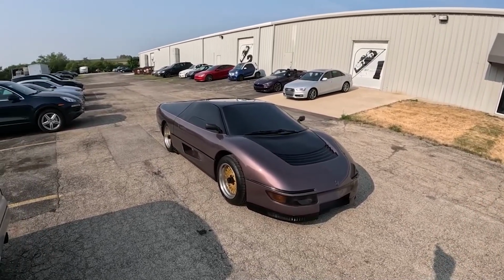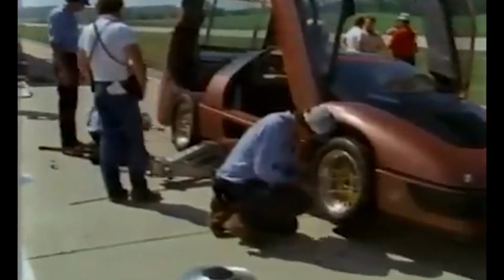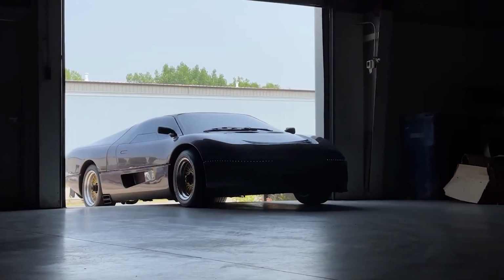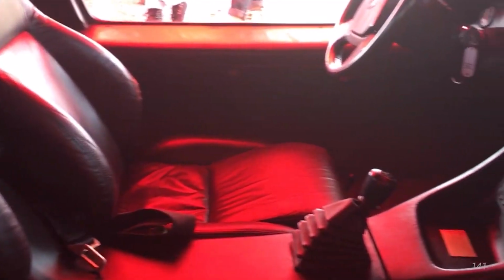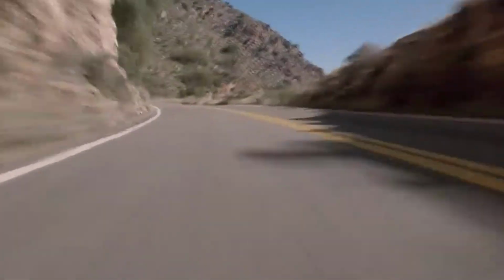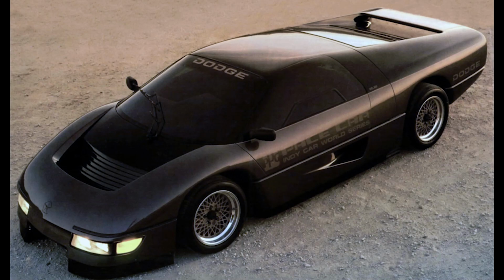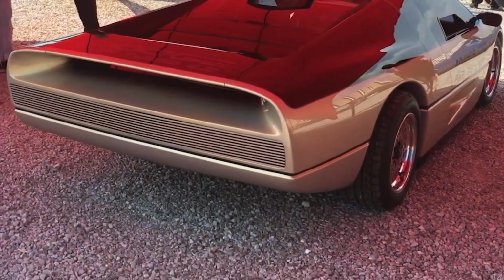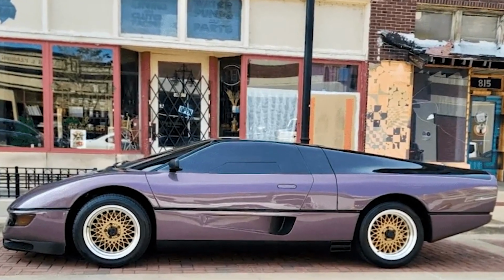The Dodge M4S: A Twin Turbo Mid Engine Supercar you didn't know about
When thinking of cars, there are legendary names that stir the hearts of enthusiasts. Dodge, a brand known for its muscle cars, gave us the Charger, Challenger, and the modern-day Viper. But there's another Dodge that's often overshadowed by its high-performance siblings, a car that was truly ahead of its time – the Dodge M4S, also known as the Turbo Interceptor PPG.
The story of the M4S began in 1981 when Dodge introduced this remarkable vehicle. However, it wasn't just another production car; it was conceived as a technology demonstrator. This mid-engined marvel was a radical departure from Dodge's traditional offerings. It featured a sleek and aerodynamic body, with a drag coefficient of just 0.23, a result of extensive wind tunnel testing. And The M4S wasn't built within Chrysler's own facilities; instead, it was assembled by a combination of companies, including 3-D Industries for the outer shell molds, Special Projects Inc. for the body and interior, and Specialized Vehicles Inc. for the final assembly of four prototypes.
What made the M4S truly unique was not just its futuristic appearance but also what resided beneath its aerodynamic shell. While many supercar manufacturers of that era opted for V8 and V12 engines, Dodge decided to go a different route. The M4S was equipped with a turbocharged four-cylinder engine, and not just any four banger a 2.2-liter Cosworth-tweaked powerhouse producing a remarkable 440 horsepower. This turbocharged engine, combined with the M4S's lightweight and aerodynamic design, catapulted the car from 0 to 60 mph in just 4.1 seconds, and on a long straight she could reach a top speed of 195 mph. This meant that In the early 1980s, it was the fastest car powered by a four-cylinder engine, solidifying its place in automotive history.
Now the car was build Originally to be used as a pace car for the PPG IndyCar World Series, but the M4S gained wider recognition when it was featured in the 1986 action-fantasy film, "The Wraith." In this film, a resurrected teen, portrayed by a young Charlie Sheen, returns from the dead as a supernatural street racer driving an indestructible supercar. The car is black, ominous, and capable of avenging its driver’s murder. It exacts retribution by causing dramatic fiery crashes and then miraculously regenerating itself – a plot that epitomizes the extravagance of 1980s cinema. Sounds a bit like modern FNF movies.
Anyways The M4S became an instant hit among teenagers, leaving an indelible mark on the era's pop culture. It may not be as iconic as other movie cars, but the M4S's unique design and mid-engine layout set it apart from the typical Dodge vehicles of its time.
Interestingly, the M4S almost ended up being more infamous than famous due to a near-fatal accident during stunt driving. Now The original M4S made for indycar is now housed at the Walter P. Chrysler Museum. However, what's even more fascinating is what happened to the two drive-worthy movie prop cars featured in the movie"The Wraith."
One of these cars mysteriously disappeared, its whereabouts unknown to this day. The second car, created by Gene Winfield, the man behind its design, eventually made its way to Bob Butts at the Fantasy Car Ranch. Butts later sold it to John Watson, a kit car maker, who used it as the basis for a kit car known as the Wraith II.
Now a total of 5 bodys seem to have been made, 1 with the Cosworth engine, 2 with VW engines, that where used for filming, and to bodies with no engines. And While the dream of putting the M4S into production never materialized, it had already made a significant impact. In 2015, one of the M4S models which had no engine, got fitted with a supercharged Pontiac V6, and was listed for sale on Craigslist for $150,000. the car has no VIN, and it isn't road-legal. So that’s a lot of money as you aren’t even aloud to drive it, but that said the car remains a rare gem, so maybe its worth it.
I mean The Dodge M4S remains a testament to Dodge's ambition to push the boundaries of technology and design. While it never became a production reality, the M4S paved the way for future automotive advancements. Its compact yet powerful four-cylinder engine foreshadowed the trend of downsized, turbocharged powerplants that we see in modern high-performance cars like the Mercedes-AMG A45.
While the M4S may not be actively seen on the road, its spirit lives on in the hearts of enthusiasts who admire its unique blend of innovation, design, and speed. Its futuristic look, combined with cutting-edge technology, continues to fascinate, making it a memorable piece of automotive history.